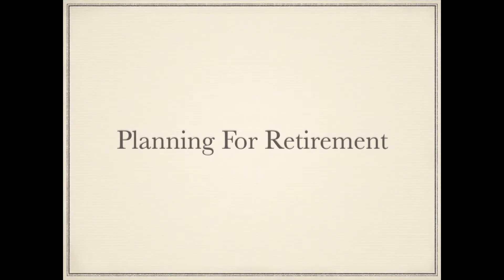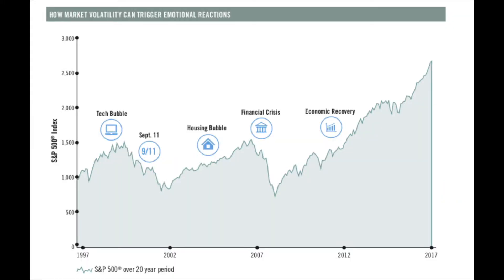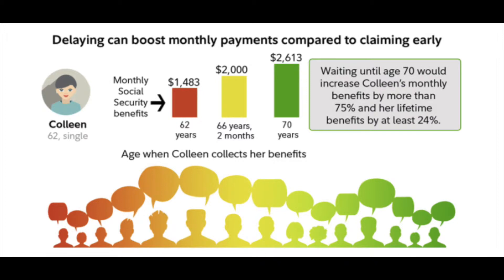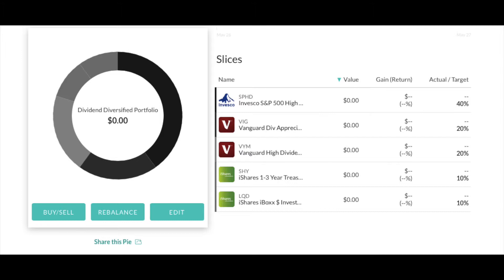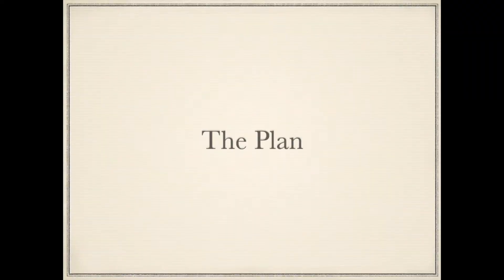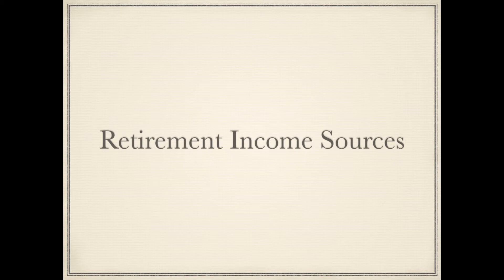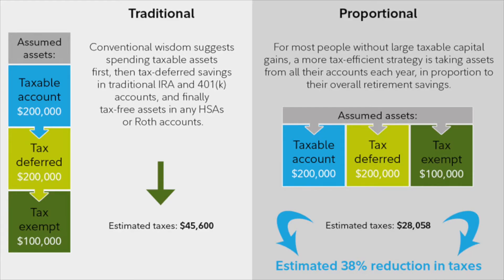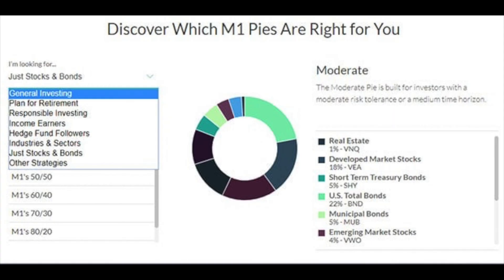Strategies For Investing In Retirement Stock Accounts | Retire With Dividend Income 💸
Planning for retirement is crucial for creating investment strategies for sustainable income during your retirement years. There are 3 main phases that need to be considered when planning for retirement (and should be started as early as possible - it’s never too early to start!):

 1) The Asset accumulation phase (this is the phase from when you first start to work all the way up until just before your pre-retirement).

 2) The Pre-retirement phase (this is the period of time where you are preparing for your retirement).

 3) And the retirement phase - when you are fully retired.

With the average life expectancy growing each and every decade (and the average retirement age dropping), it’s important to plan for sustainable retirement income for north of 30 years. Another factor to consider is inflation: simply having a savings plan or investment in fixed-income securities or bonds is not a sustainable income anymore.  It’s important to include investments with income growth potential in your portfolio that will at least keep up with inflation.
A well-rounded retirement income plan, balances guaranteed income sources with investments that provide growth potential.

Multiple sources of income are key in creating a diversified income stream that can last throughout retirement. Guaranteed sources of income, with growth investments included, as well as a flexible plan, allow to account for all the ‘things that can go wrong’ that were previously mentioned.

When creating a well diversified plan, the end target must be accounted for. How much income will you need yearly? Essential expenses? Such as food, shelter, medical, utilities, and other life expenses. Discretionary expenses? trips, vacations, etc.

Guaranteed sources of income can be used to cover for essential expenses. Guaranteed sources of income can include: social security, pensions, or annuities.

For a retirement growth strategy, it’s critical to create and maintain a well diversified portfolio. Diversification across: sectors, asset class, regional, and market cap are key to mitigate risk and maximize growth potential in your portfolio. Adding dividend income to your strategy provides extra income that can be used to complement your living or discretionary expenditures, without having to tap into your retirement investments.

An example of a well diversified portfolio that meets all the criteria mentioned above is shown below:

Planning a strategy across different types of retirement accounts should be used to maximize your returns:
 - IRAs (Traditional & Roth)
 - 401K
 - HSA
 - Brokerage accounts

Investing in each of these types of accounts has its benefits.
For example, investing in Roth IRAs as well as HSA are tax free when they are withdrawn from during retirement. 401Ks and Traditional IRAs are taxed when withdrawn from. But 401Ks have broader limitations, and investing in them can provide greater growth opportunities for your portfolio.

By employing the strategies mentioned in this video you can create low risk diversified Income-generating portfolios for your retirement accounts, that will appreciate over time and continue to pay income continuously even through retirement. Through careful planning, and diligent investment of capital, as well as reinvestment of dividends, one can create dividend income streams that can provide substantial income, eventually covering every day expenditures, and beyond.

By creating a well thought out withdrawal plan, as well as planning out your target yearly income goals during your retirement years, you can build a solid plan and be rest assured you will have sufficient income while retired.  It’s never too late to start building your retirement portfolios to generate passive income.

The M1 Finance stock trading app provides a great vehicle which allows for commission-free buying and selling of stocks, as well as investment opportunities for retirement accounts such as traditional IRAs and Roth IRAs, thus providing a great way to create and grow Dividend Income Portfolios using the methods mentioned above.

⭐ Resources for Investing in the Stock Market ⭐
📌 M1 FINANCE: Get $10 to invest when you Sign Up!